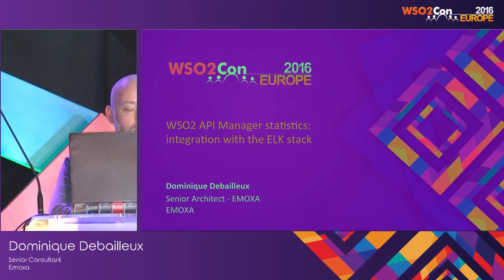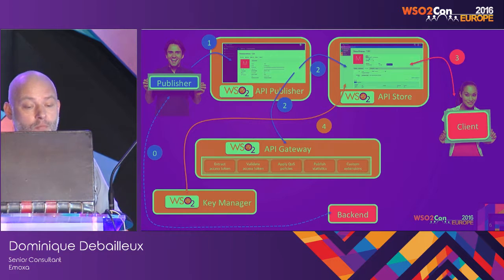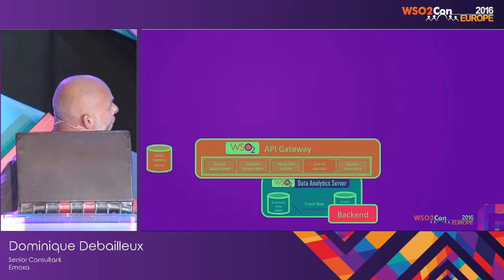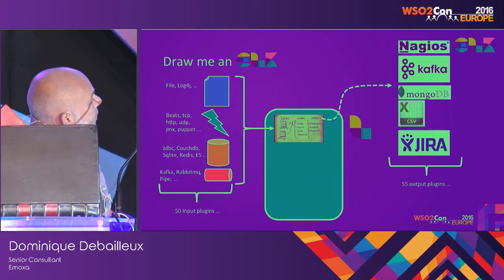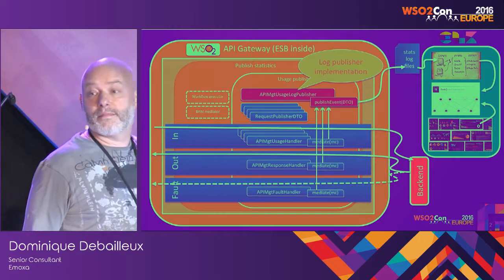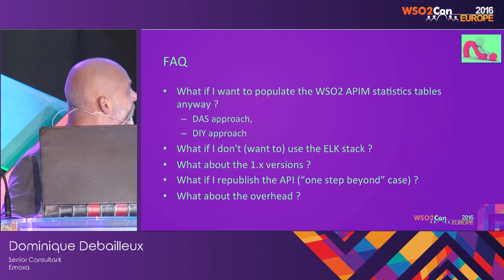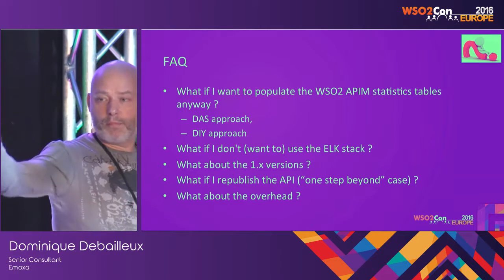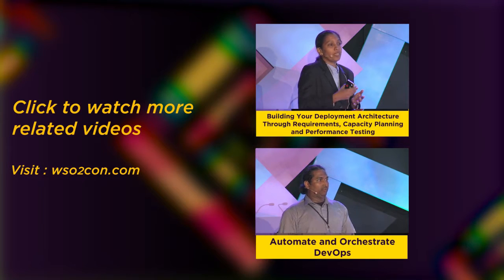Integrate APIM to Third-party Tools: Creating an Agent for ELK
CDominique Debailleux, Senior Consultant at Emoxa presented his talk on "Integrate APIM to Third-party Tools: Creating an Agent for ELK" at WSO2Con EU 2016 on 09th of June in London.